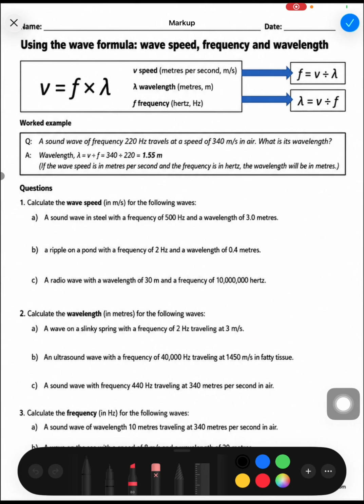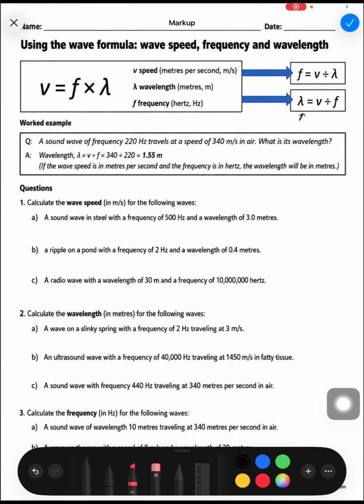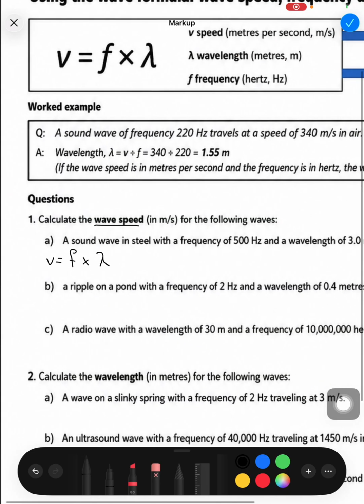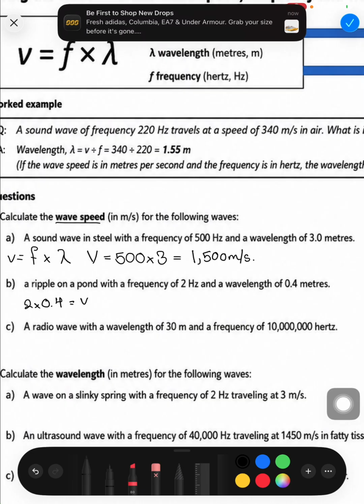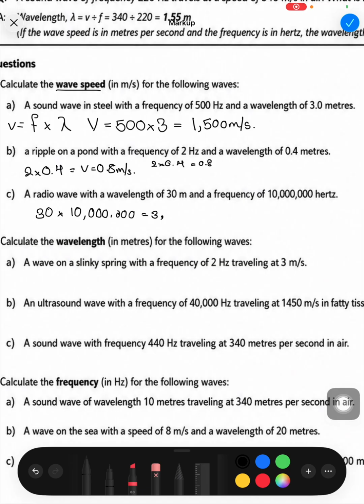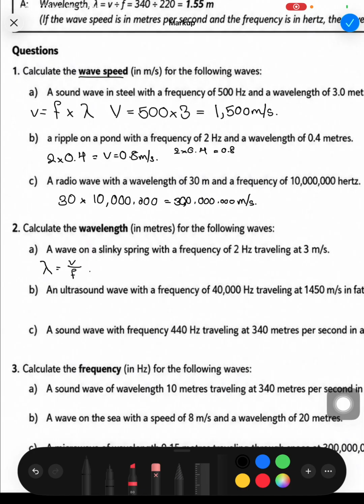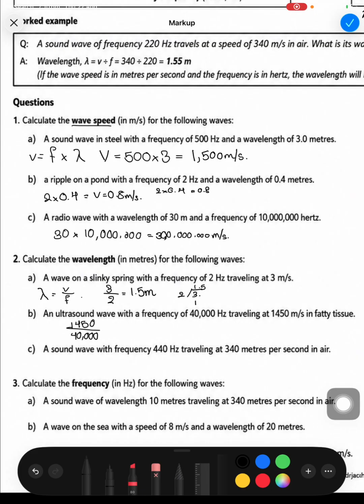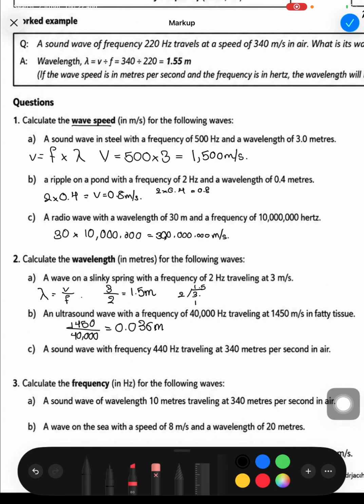Waves formula wavelength